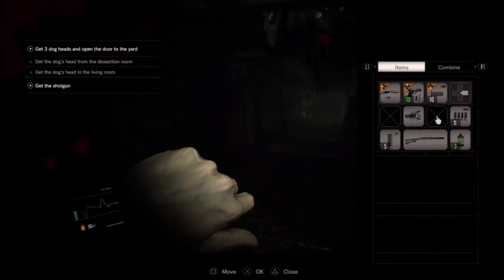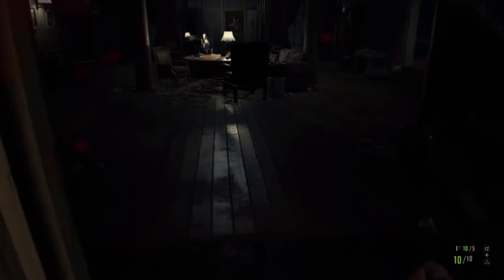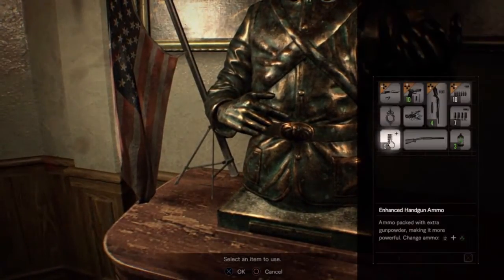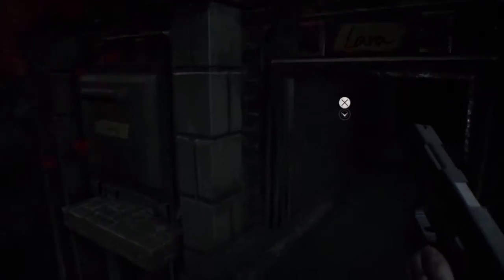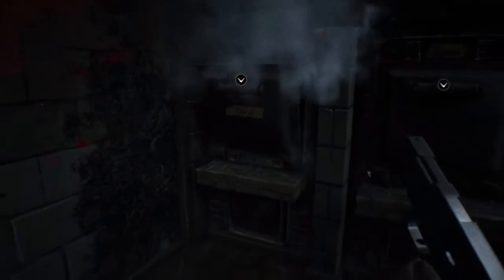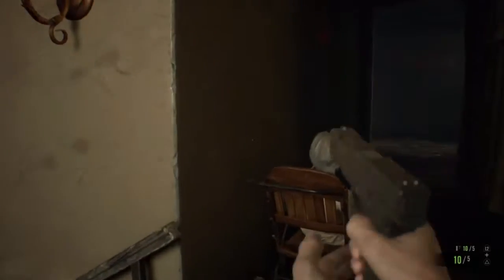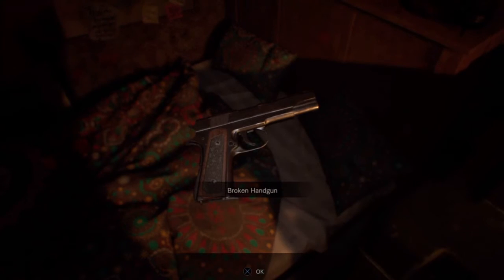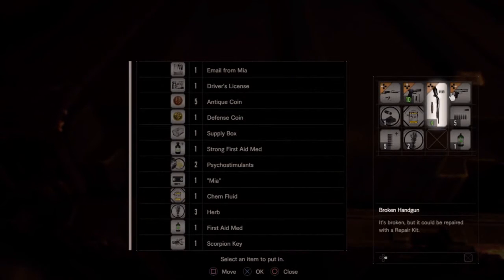Resident Evil 7 - Jack Baker Boss Fight!!!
Let's Put An End To Sir Jack Baker!!! Asshole!!